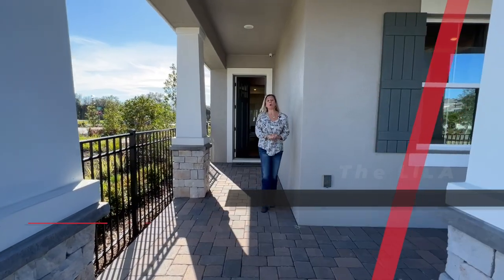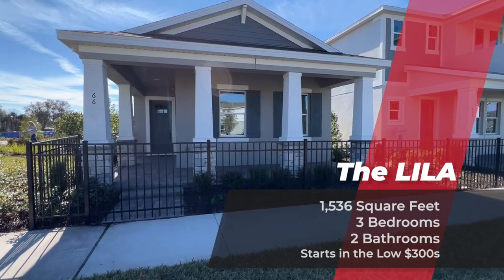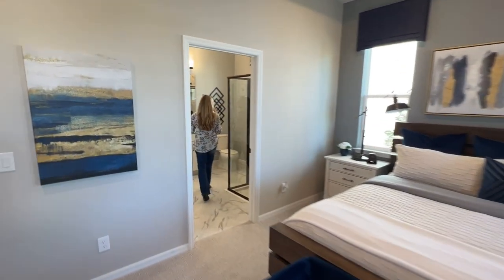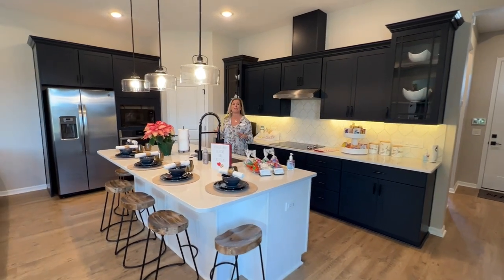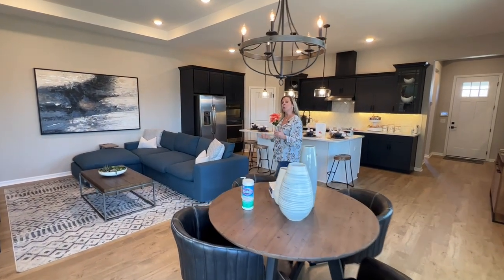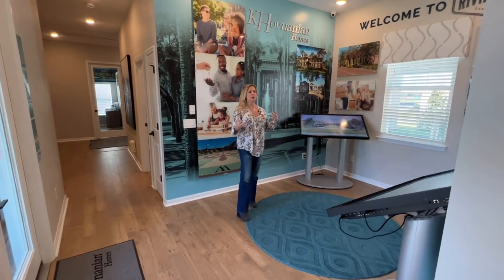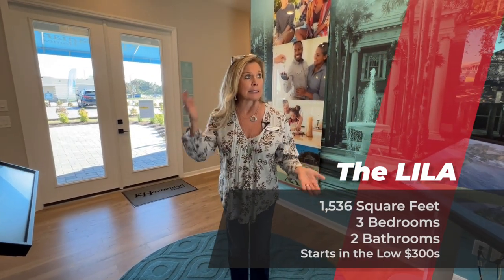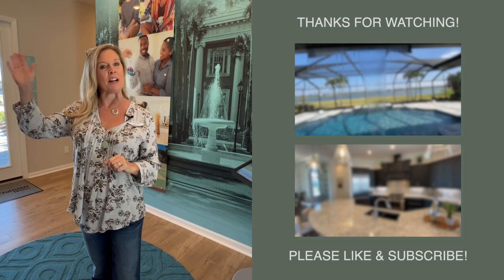Quick Model Home Tour | DeBary, Florida | Lila by K. Hov | New Construction | Rivington | $300s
No Sunday Drive today, just a quick model home tour of the Lila by K. Hovnanian. This is actually half model home tour and half their sales office. The most exciting thing about this plan is that it is SO rare to get new construction, in a single family home in the $300s these days! This plan starts at $326,000 at the time of this video which means you could add some generous design options and still be under $400,000 for a single family home which you just CAN'T do very many places in Orlando! But at Rivington in DeBary, Florida, it is still possible!

Remember, it is always free to use me as your buyer agent. Many builders require you register your realtor from the very beginning... so call me first then I can help you get to the best communities and plans for you!

From the Builder
Rivington is a 296 acre master-planned community adjacent to the St. Johns River, west of U.S. 17-92 and south of Konomac Lake. This community provides easy access to Lake Mary and Sanford employment centers and is just a quarter mile from the DeBary SunRail station, which offers a quicker alternative route to downtown Orlando and beyond. Enjoy a short drive to Gemini Springs State Park, River City Nature Park and just a 10 minute drive to the Central Florida Zoo & Botanical Gardens! Rivington also offers a resort-style pool, cabana and clubhouse for residents. Dream Finders Homes is proud to offer our signature series single family home collection of floorplans, with designer upgrades and features.